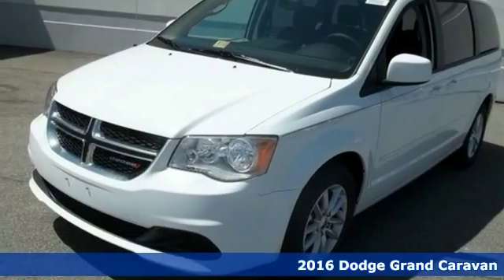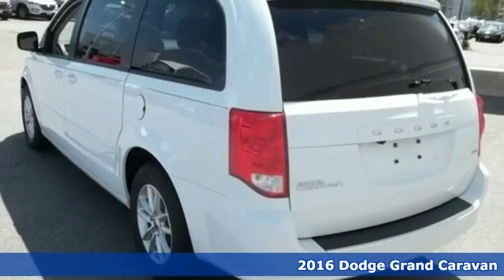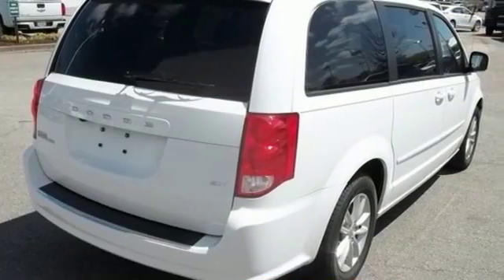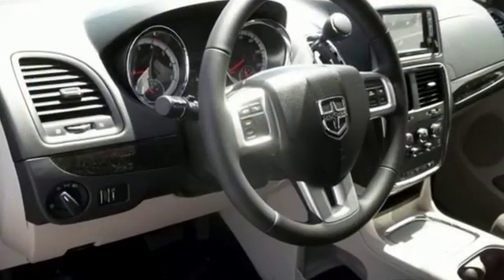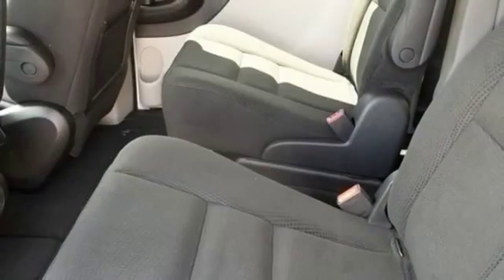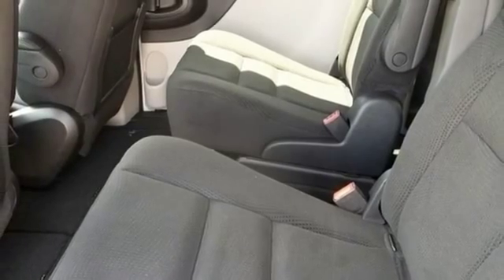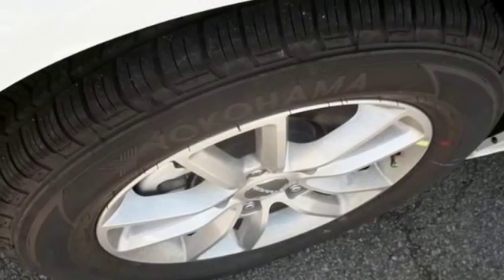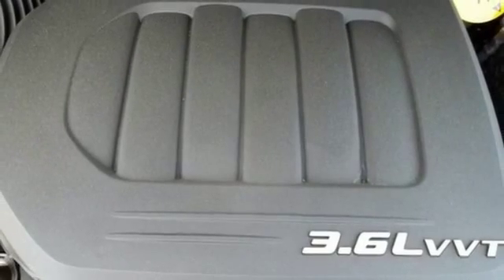New 2016 Dodge Grand Caravan Chesapeake VA Norfolk, VA #21167049 - SOLD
Year: 2016
Make: Dodge
Model: Grand Caravan
Trim: SXT
Engine: 3.6L V6 24V VVT
Transmission: 6-Speed Automatic
Color: White
Interior: Black/Light Graystone
Stock #: 21167049
VIN: 2C4RDGCG6GR123492

Address:
3410 Western Branch Blvd